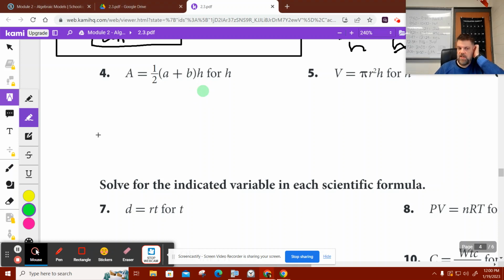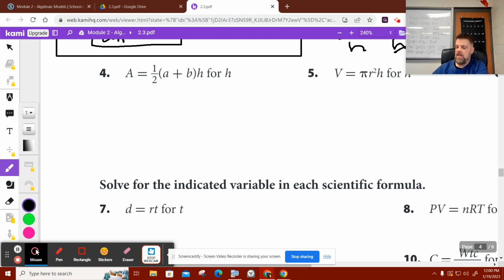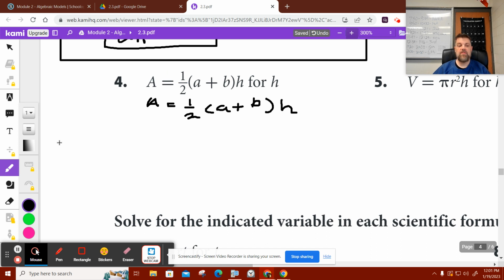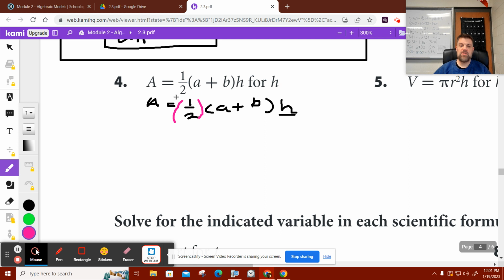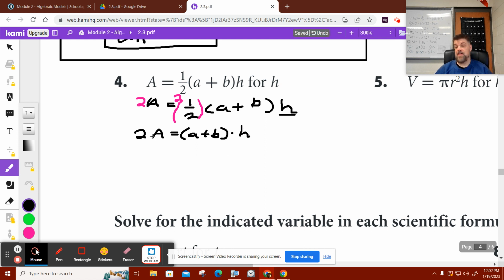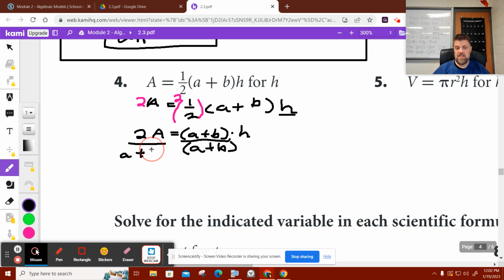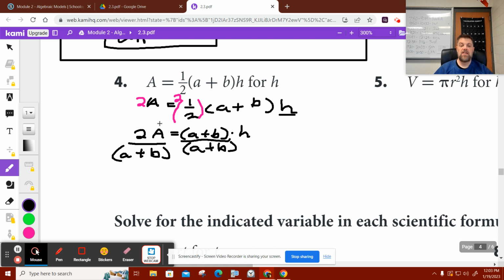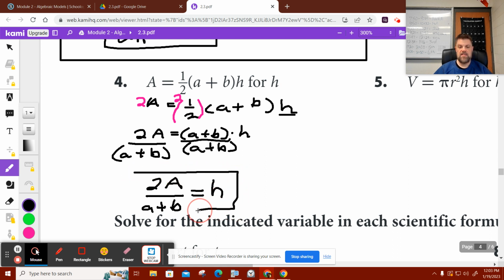Algebra 1 2.3 Solving Literal Problem 4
Tom Adams teaches his students how to solve A = 1/2(a+b)h for h.